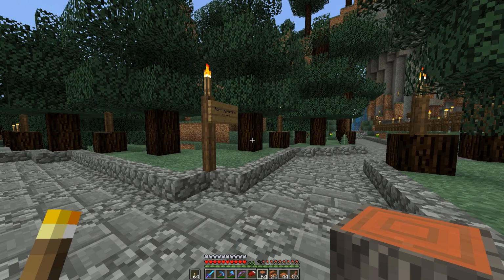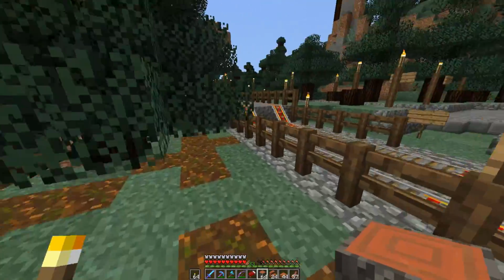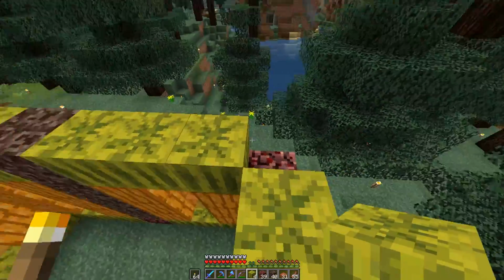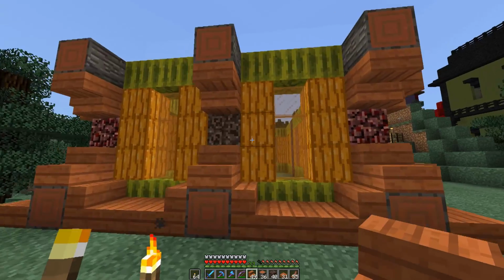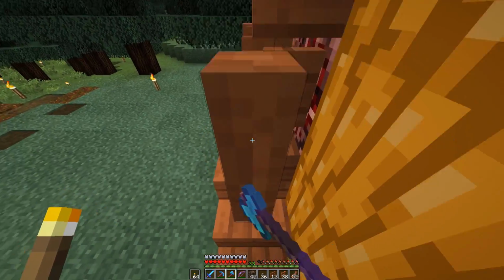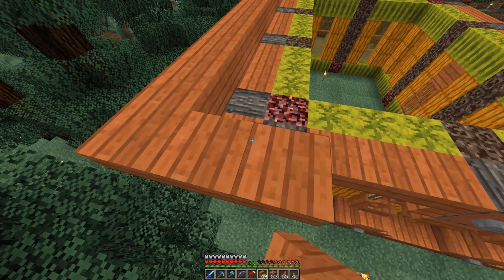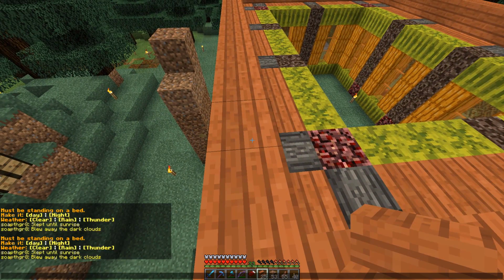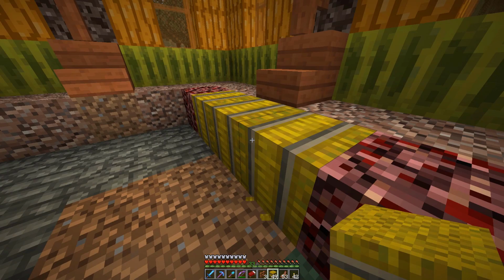How to build the ugliest building in Minecraft - Hypermine SMP S3E30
How to build the ugliest building in Minecraft - Hypermine SMP

Welcome back to vanilla Minecraft on the Hypermine Vanilla SMP Server. In today's episode, I head over to the hypermine iron farm spooky village and build my own scary contribution. I hope it doesn't frighten too many people!

~ Credits ~

**--- Server Info ---**